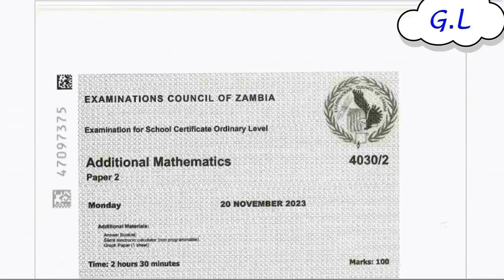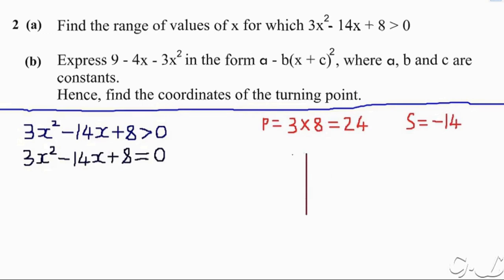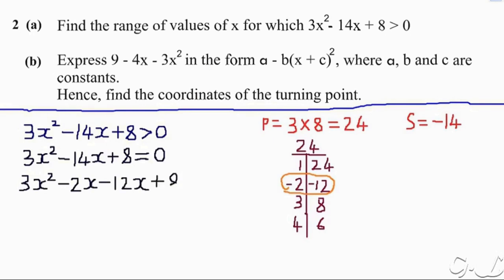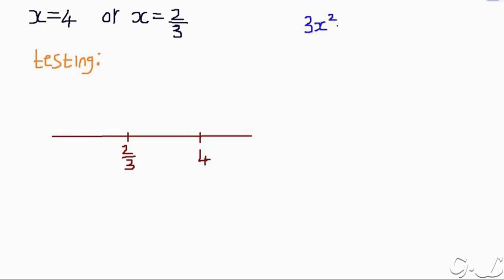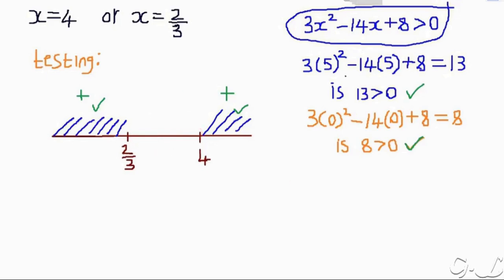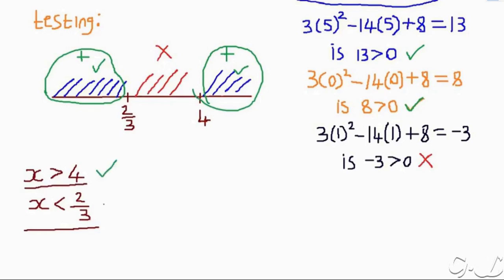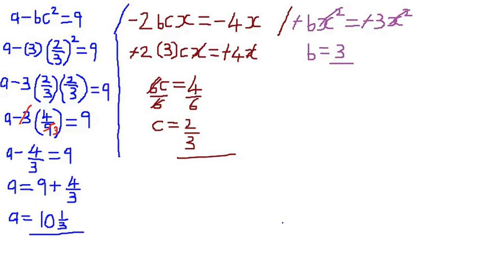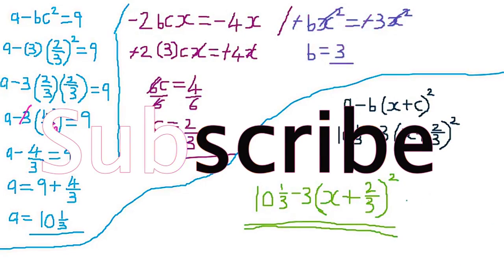INEQUALITIES-2023 Additional mathematics internal G12 ECZ exam Q2 P2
Learn to solve an exam inequality and turning point question.